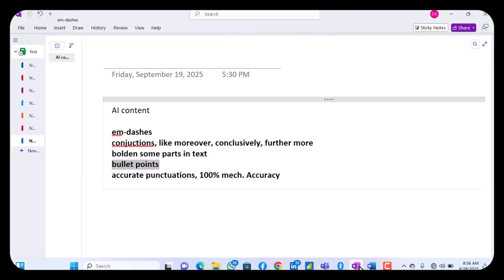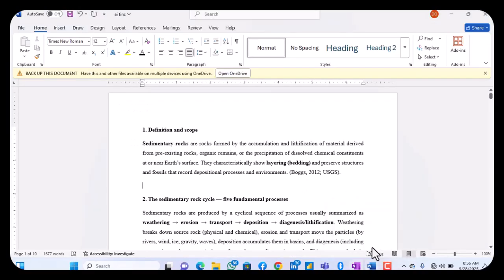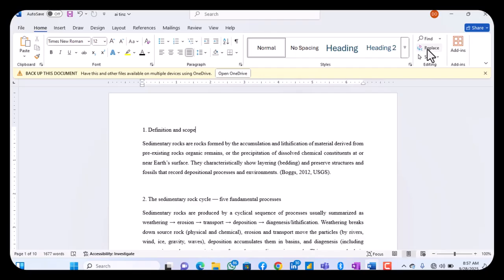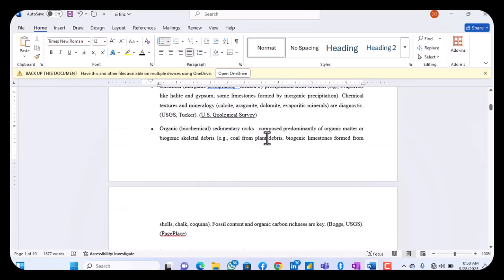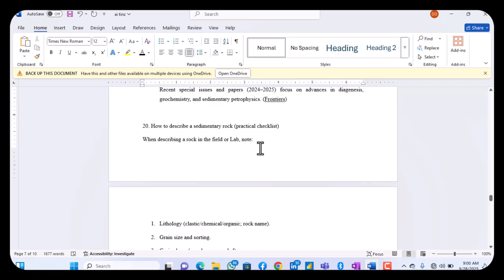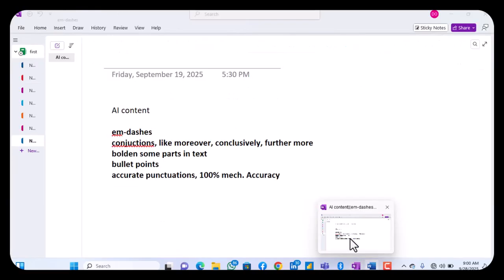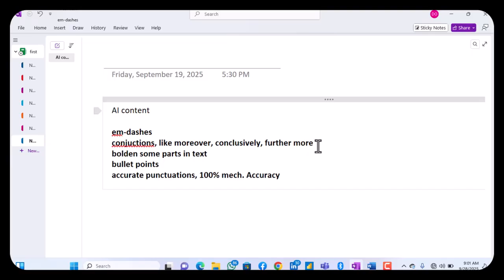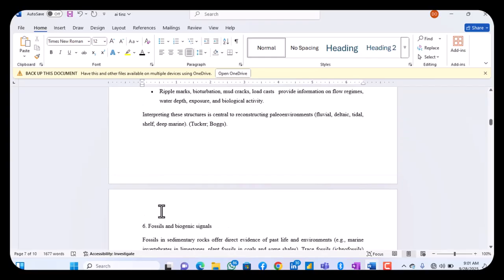HOW TO BYPASS AI CONTENT CHECKER FOR FREE ON YOUR OWN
TGIS VIDEO SHOWS HOW TO BYPASS AI CONTENT CHECKER FOR FREE ON YOUR OWN, WITHOUT ANY TOOL.